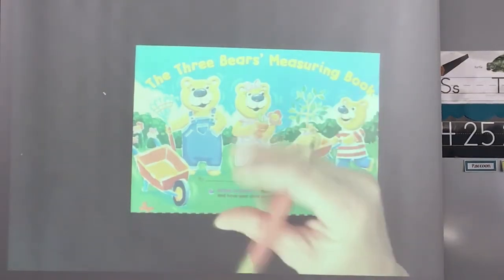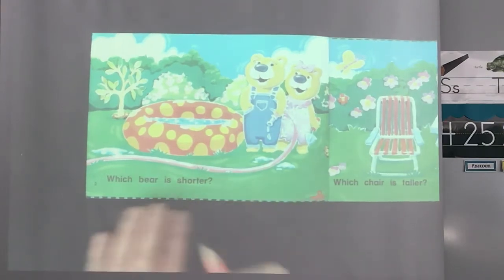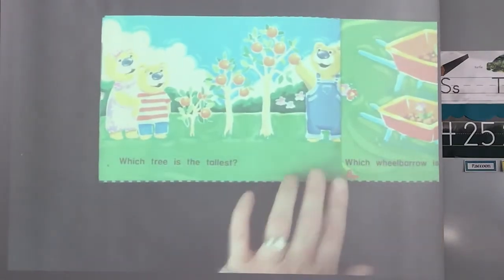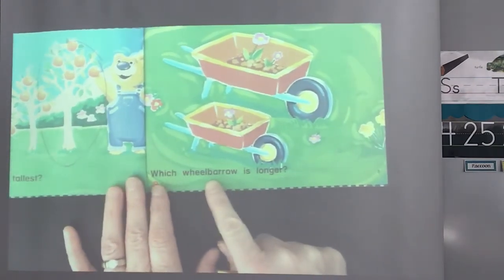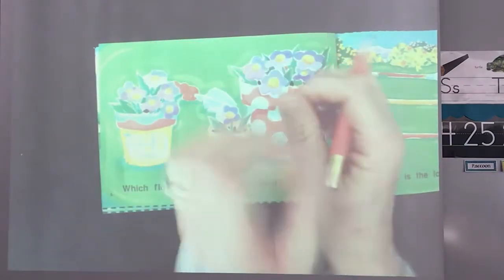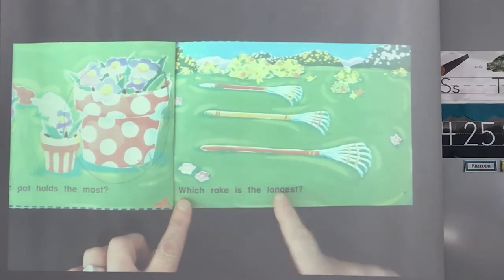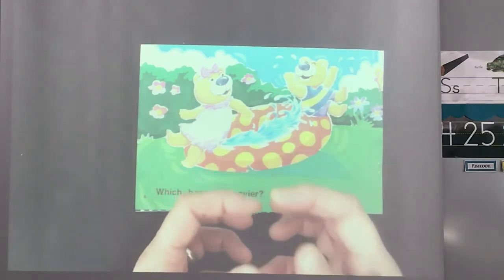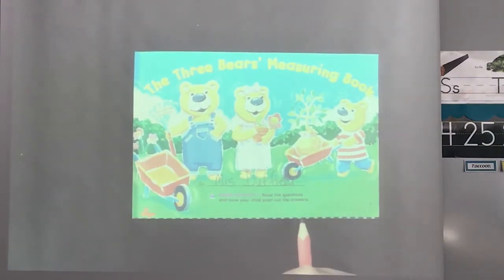The Three Bears Measuring Book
Measurement Math book working with our new vocabulary with Mrs Duffield.